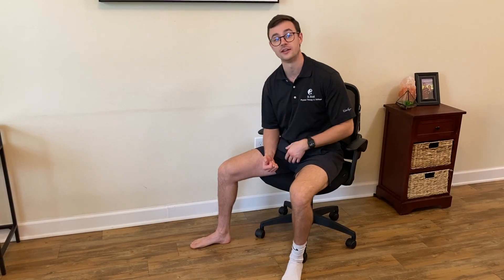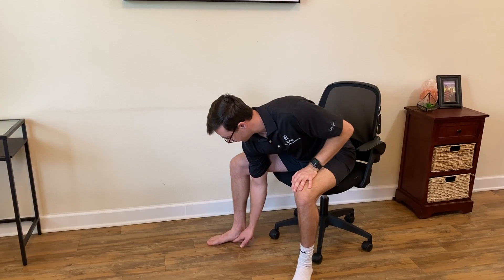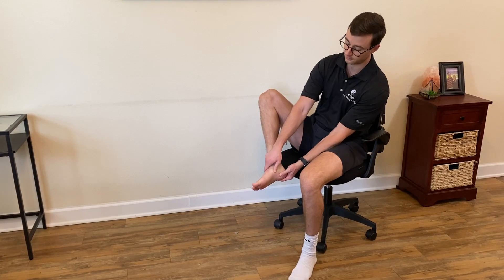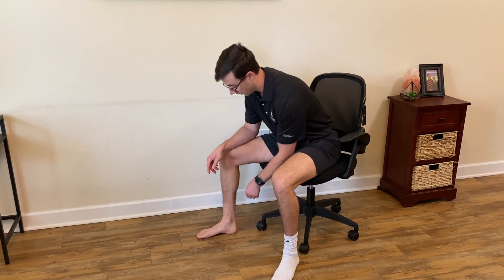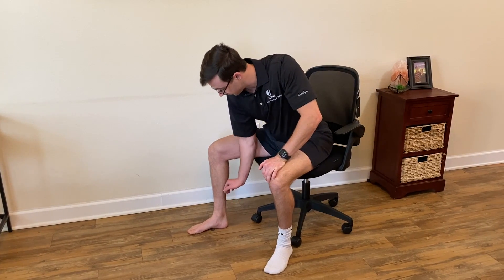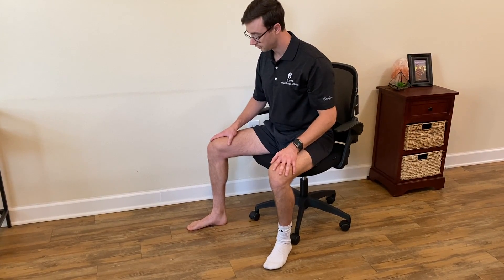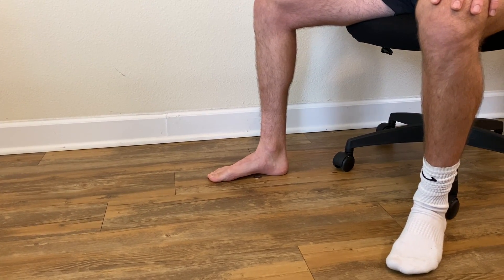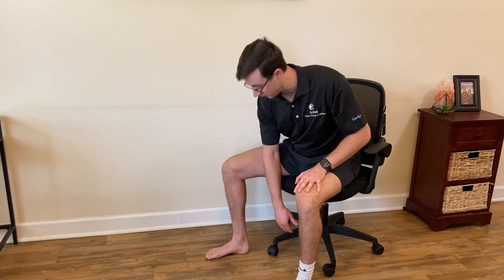Posterior Tib Lifts - Posterior Tibialis Exercise Arch Support - B.Well Physical Therapy & Wellness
This exercise will help support the arch of your foot and help address flat and unstable feet!
Book a free consultation to discuss your foot pain or something else